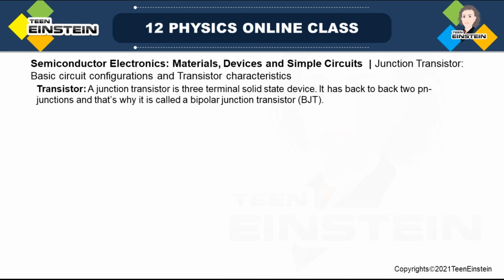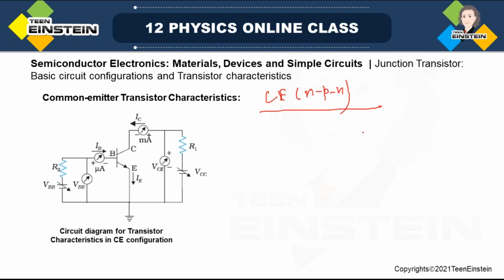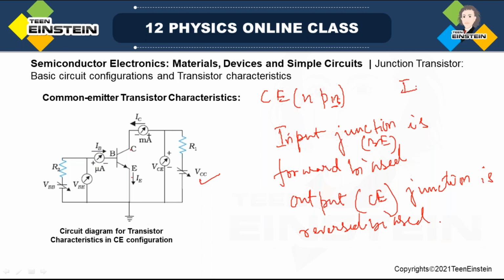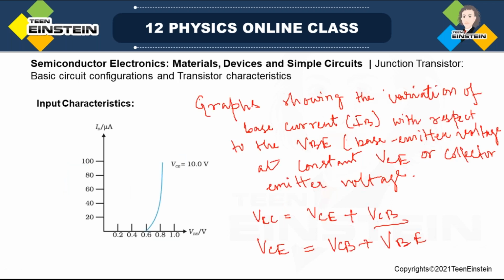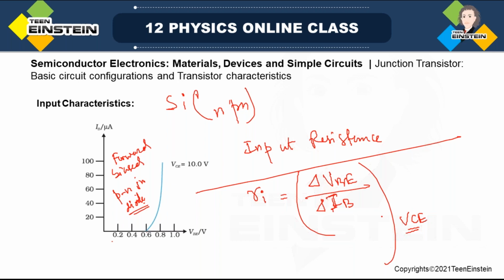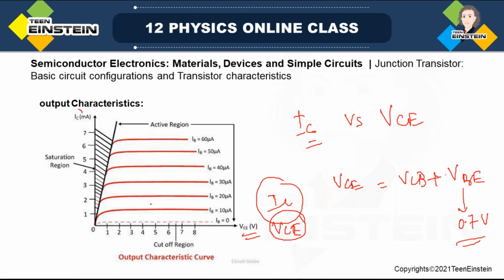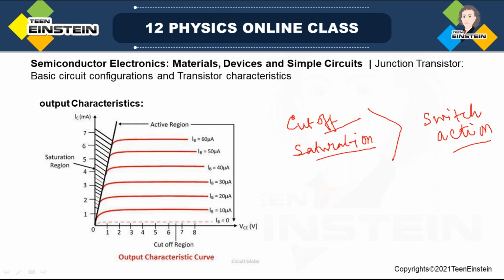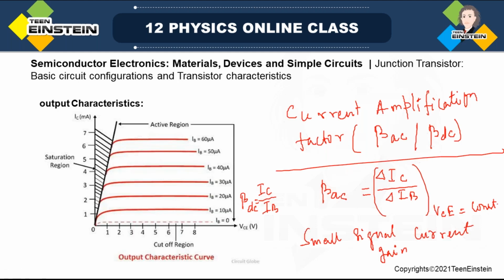TeenEinstein| Semiconductor Electronics Materials| Device| Simple Circuit| configuration| Transistor